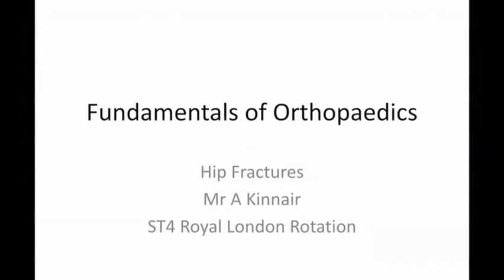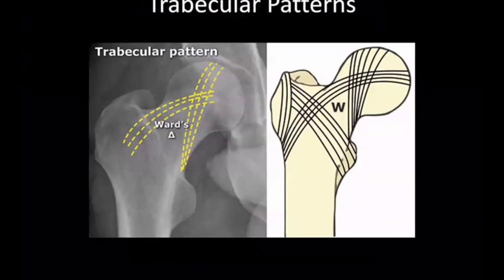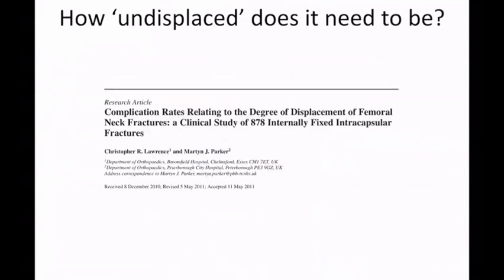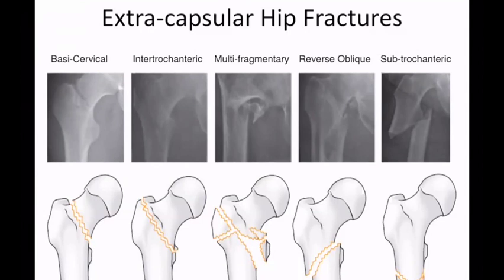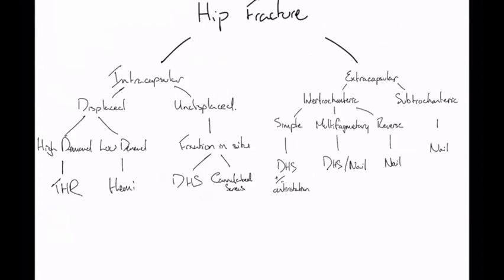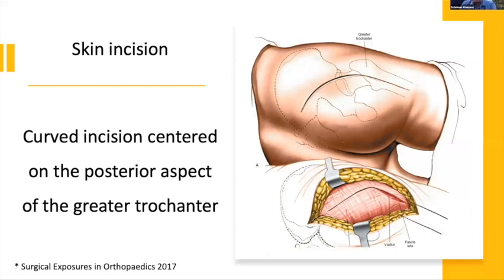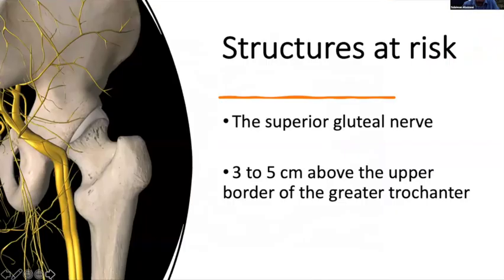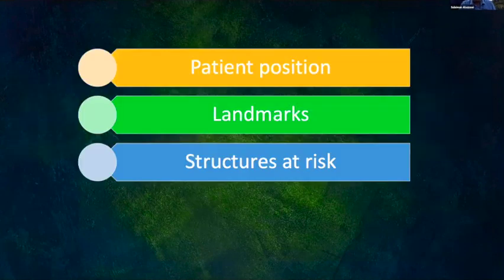Fundamentals of Orthopaedics Session 9: Hips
by Mr Anthony Kinnear and Mr Sulaiman Alazzawi